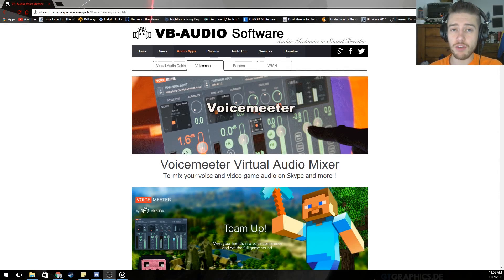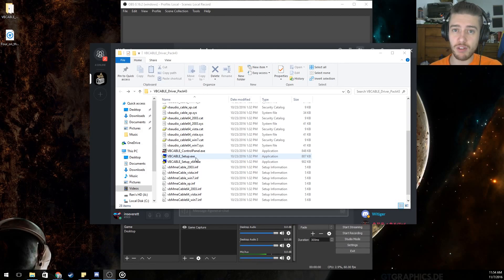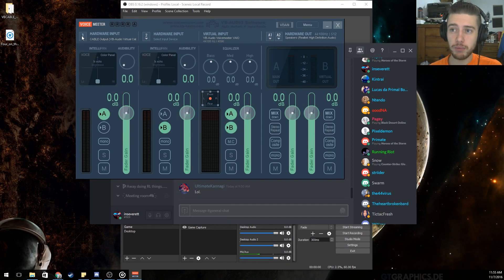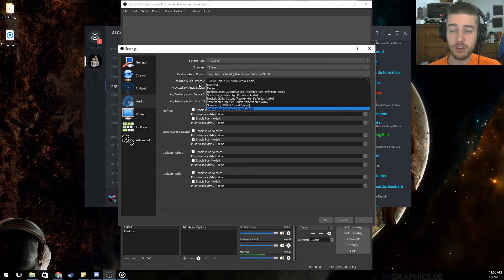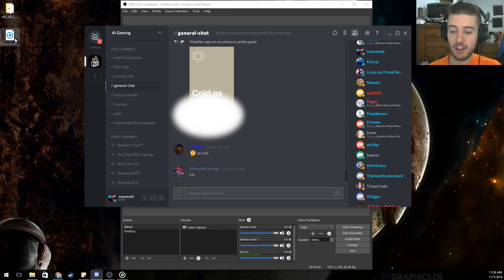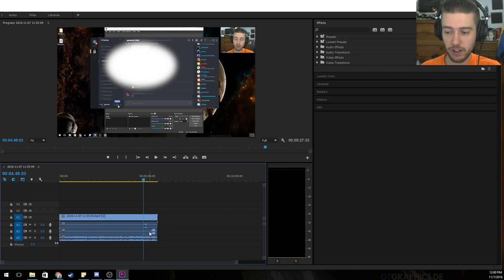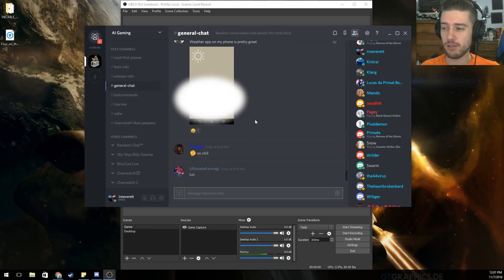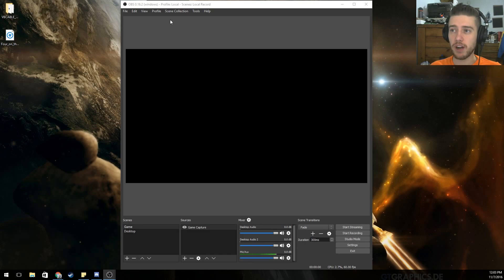How to setup Voicemeeter in OBS Studio for Multiple Audio Channels (Free Virtual Audio Cable)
I show you how to setup multiple Audio recording channels in OBS Studio for editing purposes.